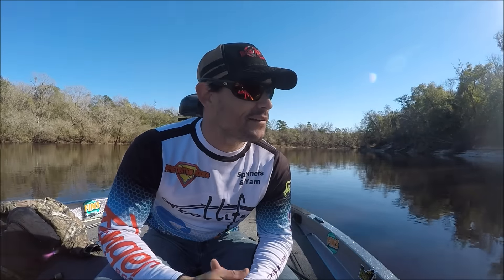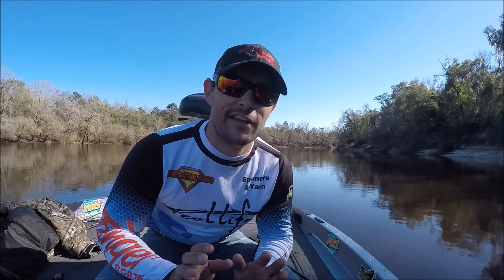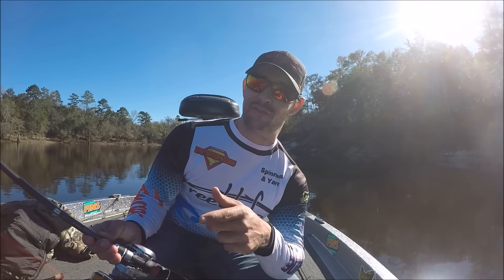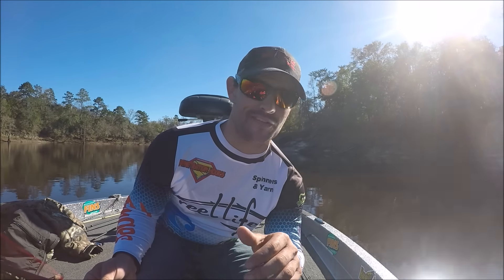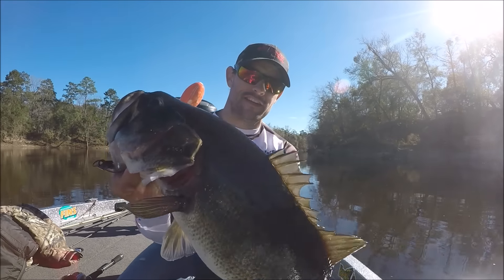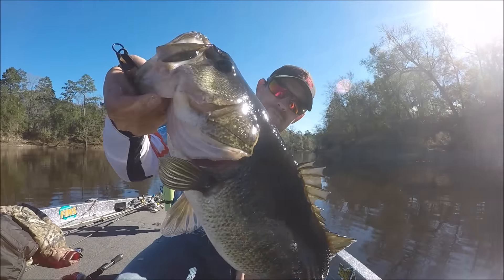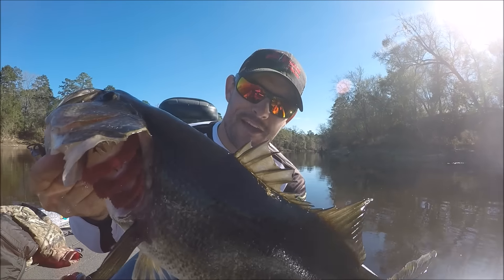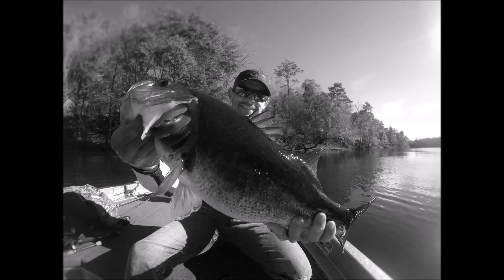Giant Florida Largemouth Bass caught on the Suwannee River using a 6/10 MHC G-rod